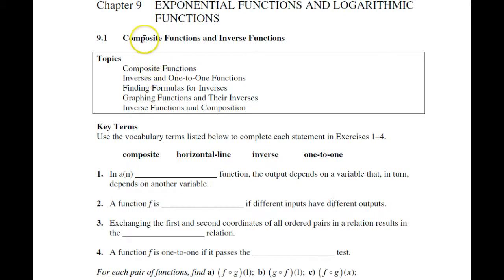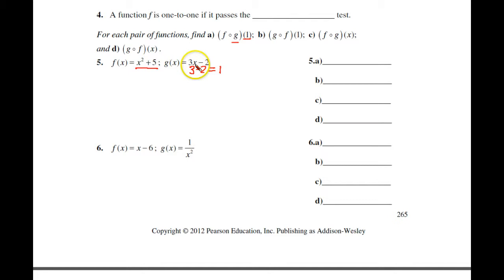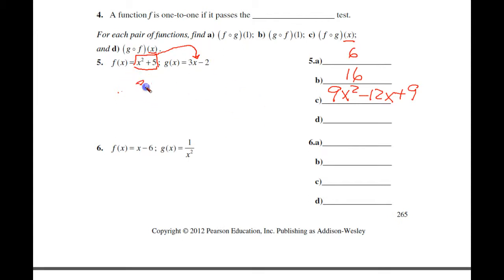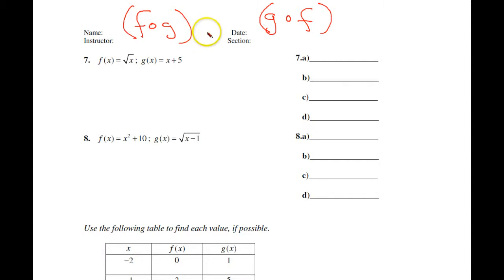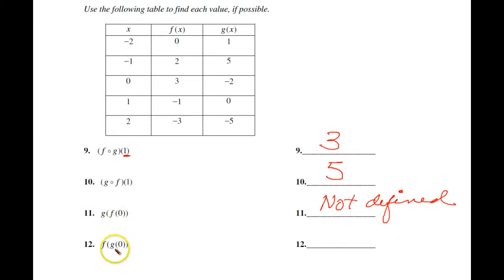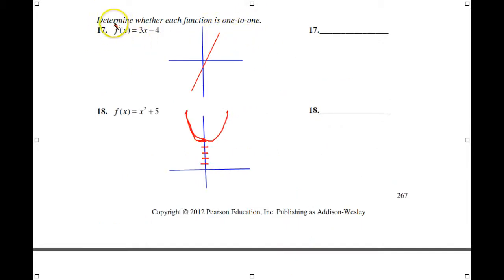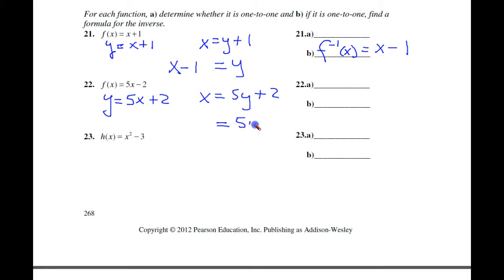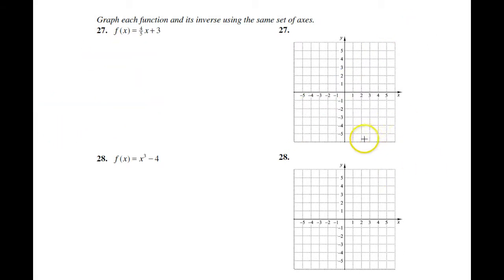M105 AEn 9 1 Composite Functions & Inverses